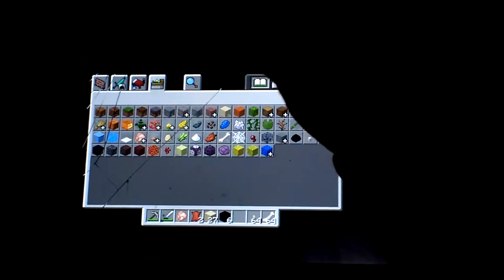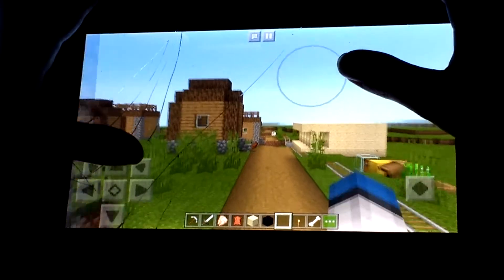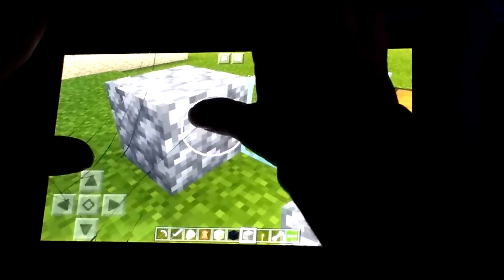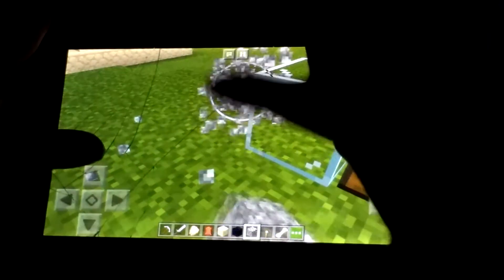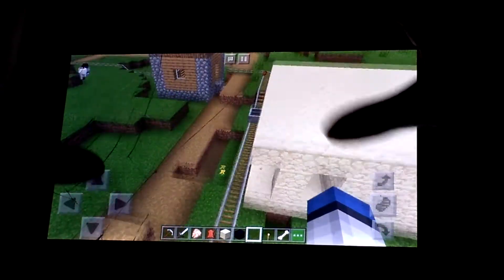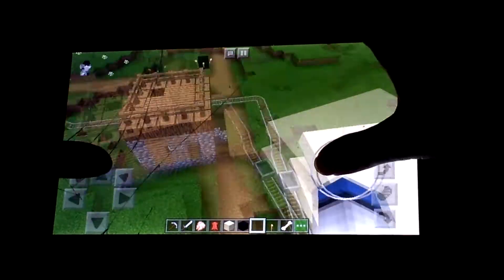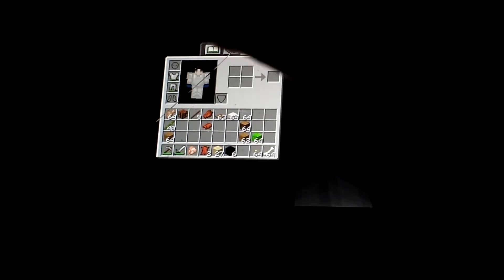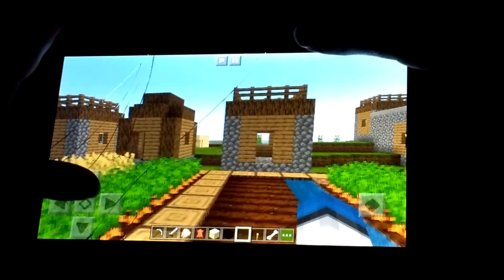Minecraft New Update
Me covering the new update in Minecraft.